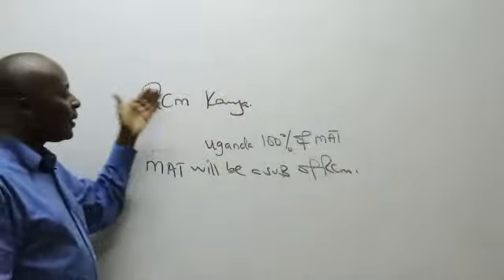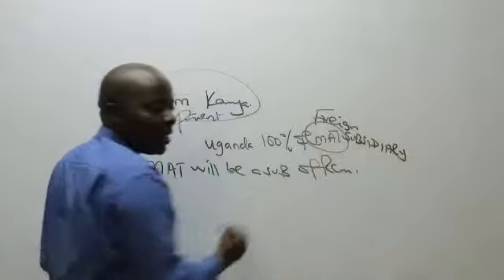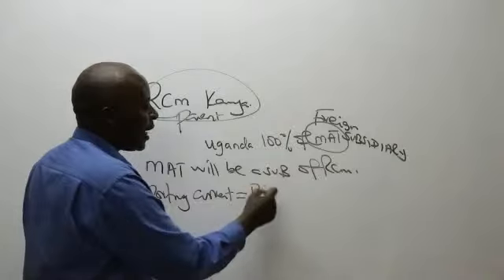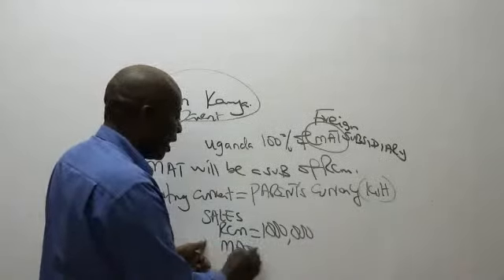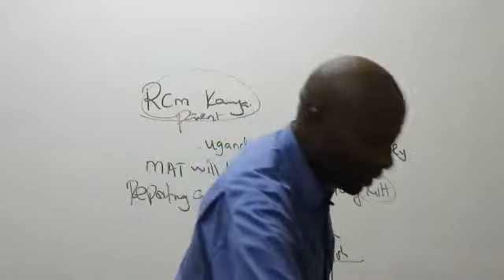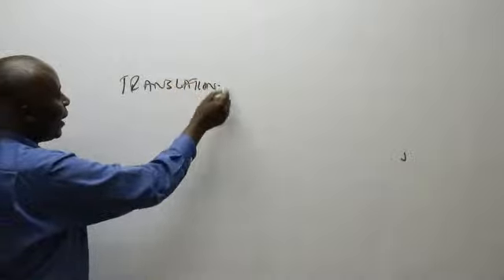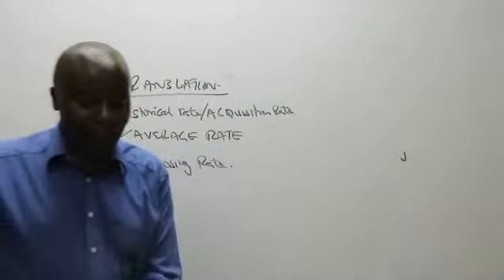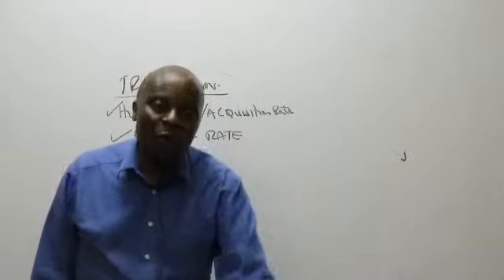AFM-AUGUST 2024-KASNEB EXAMS REVISON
FM-AUGUST 2024-KASNEB EXAMS REVISON

LOCK REVISION RELOADED 🔥

`💫Enroll in our revision classes for CPA, ATD, and BDA which started last week _Get access to 'Super 12' revision videos, comprehensive mock questions and answers.

📌_Ksh 2000 per subject..CPA/ATD or CIFA (You will be added to normal  Classes)
📌BDA at Ksh.4000 for the remaining  part of the semester.                                      🔁Unique Super One hour Revision goes at Ksh.600 per unit(1-2pm or 5-6pm)for the remaining  weeks or Ksh.100 per session.
💫12 Super Revision  video at Ksh.1000 per package_ .